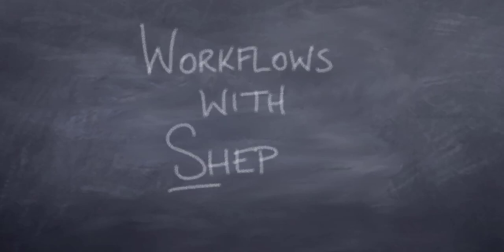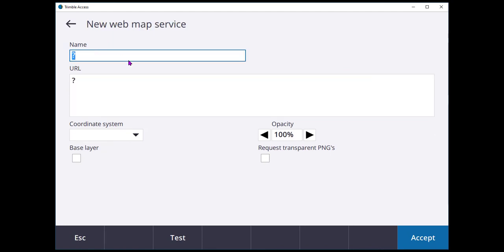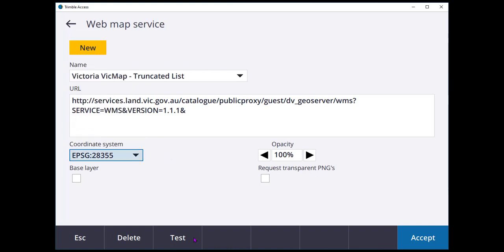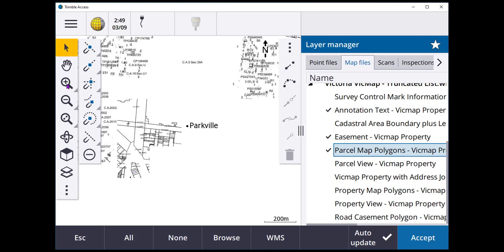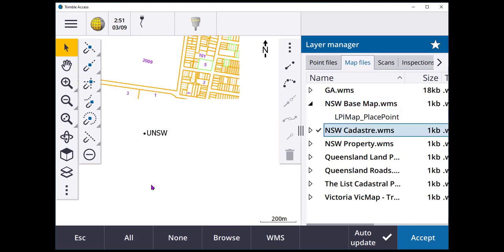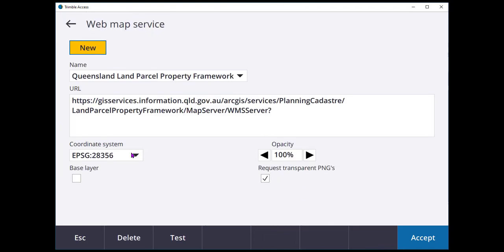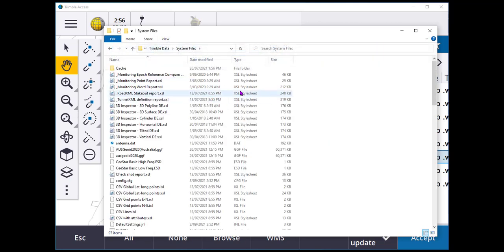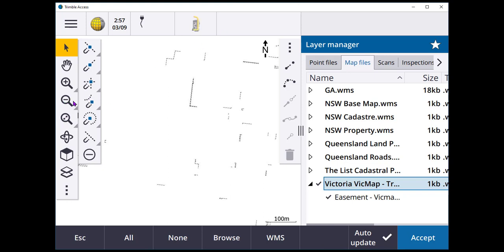WWS - Web Map Services (WMS) for Trimble Access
In this video I'll go through what a WMS is, how we add them and manage them within Trimble Access to allow multiple WMS to be displayed, and how you can truncate the WMS layers if needed.
I've also prepared some useful WMS already so that it makes it easier for you to get up and running.

SA - n/a

NT -  n/a

Older web servers that may have been deprecated.